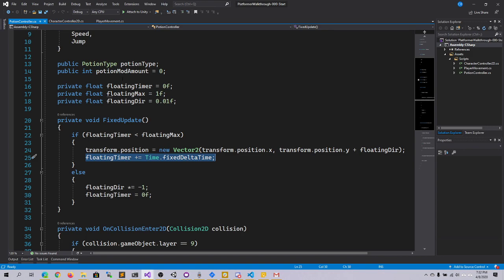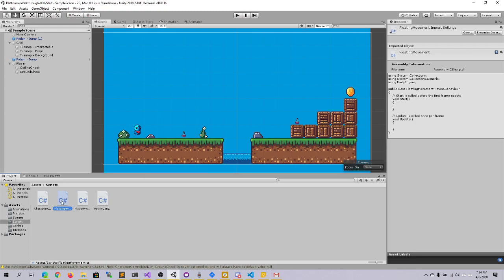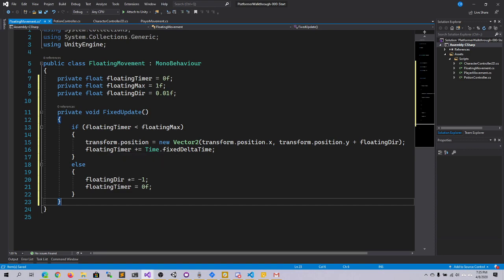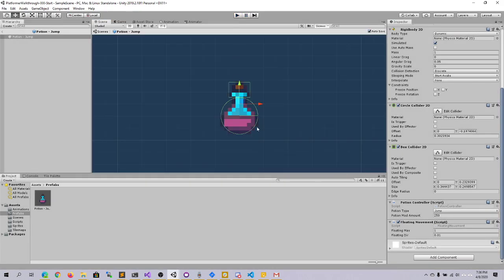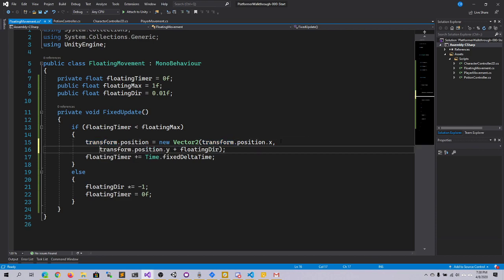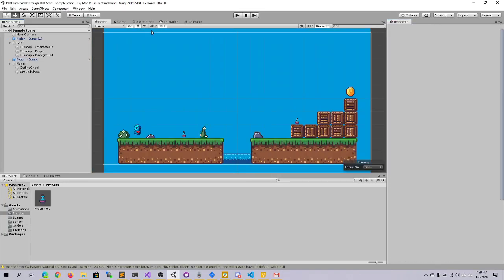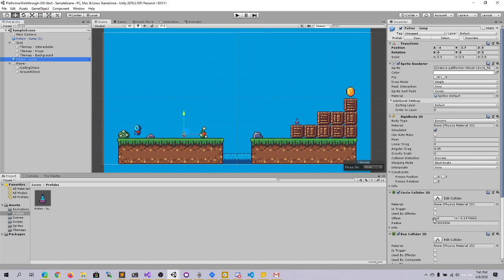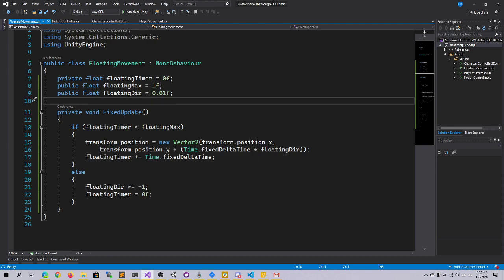Unity 2019 Platformer Tutorial 007 - Floating Movement Script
In this video, we convert the floating mechanic that we had coded directly into the jump potions and turn it into a standalone script that can be applied to any object. We also make it more flexible by converting several of the variables to public variables.